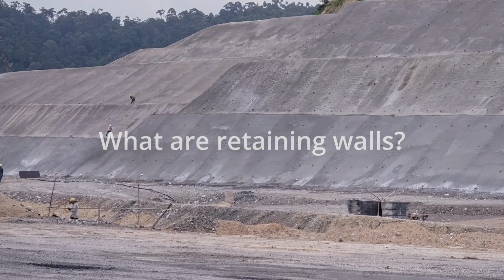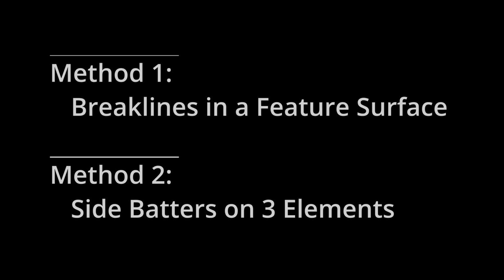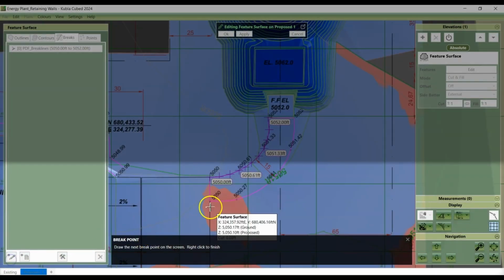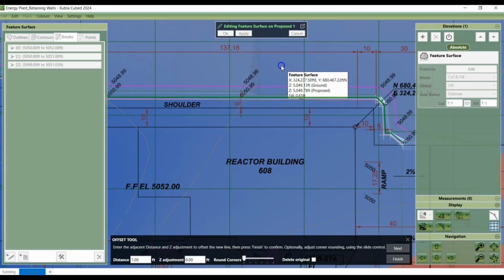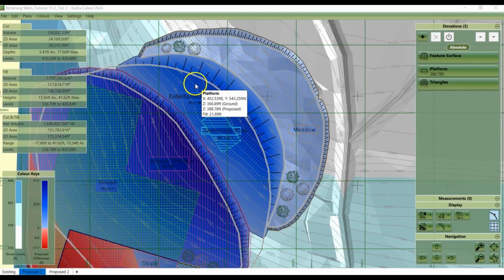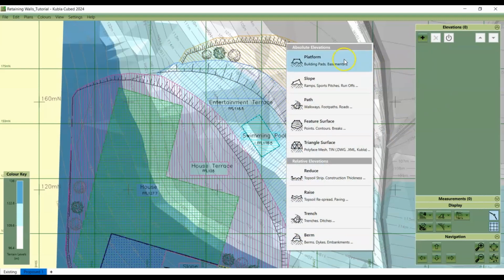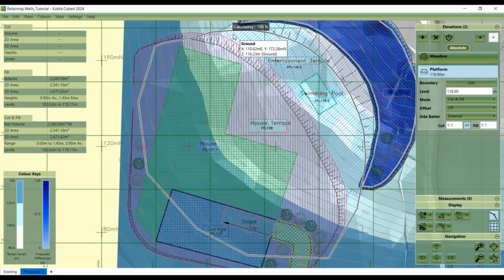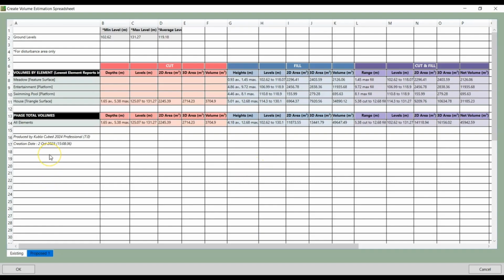Kubla Cubed | Defining Retaining Walls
Welcome to our latest video on Kubla Cubed 2024! This tutorial looks at defining retaining walls within this powerful software. Whether you're a seasoned user or just starting out, we've got you covered.

Join us as we explore a variety of methods to create dramatic topographical changes using the incredible tools available in Kubla Cubed.

Method 1: Break-lines in a Feature Surface
Method 2: Side batters on a Platform, Feature Surface and Triangle Surface

From beginner-friendly techniques to advanced tips and tricks, this video is packed with valuable insights to enhance your retaining wall designs.